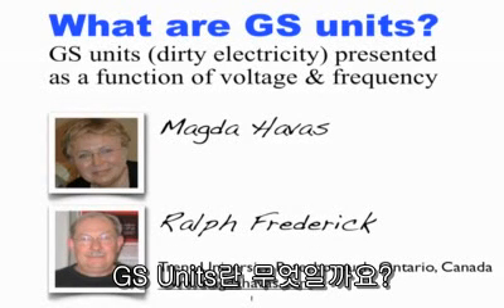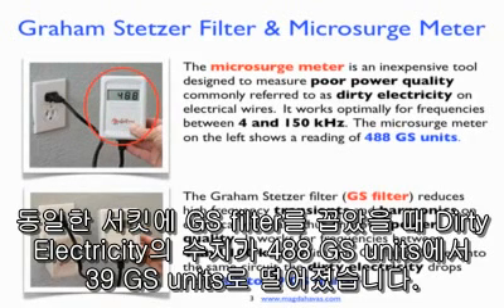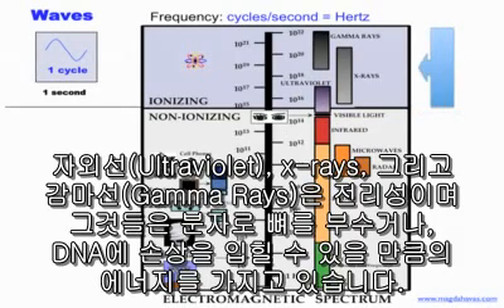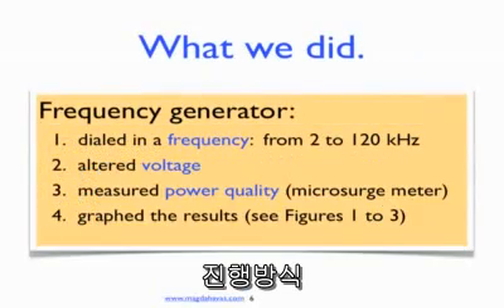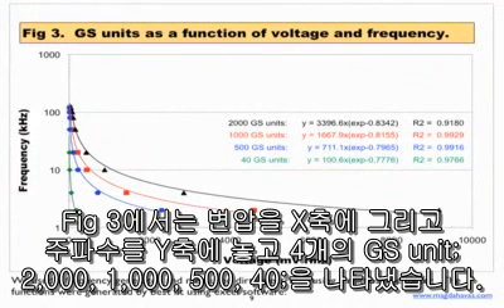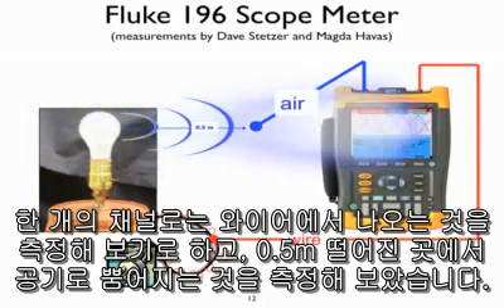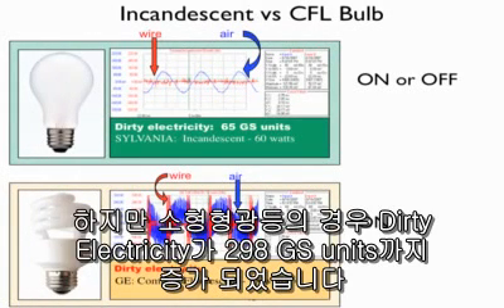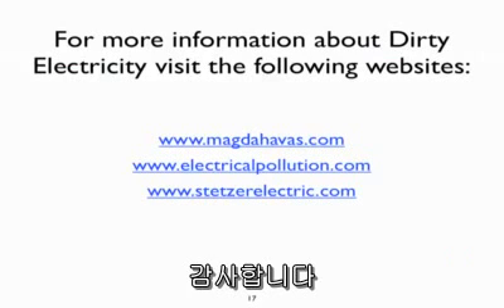Dirty Electricity Explained.avi(한글자막)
Dirty Electricity Explained(한글자막)